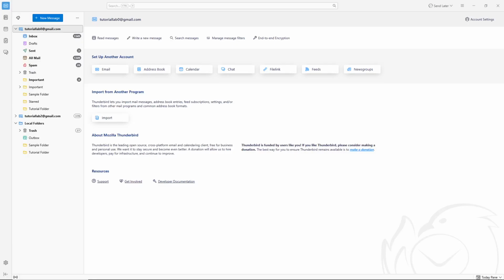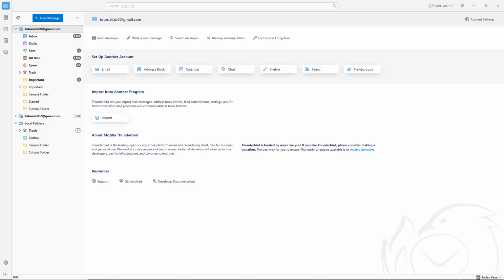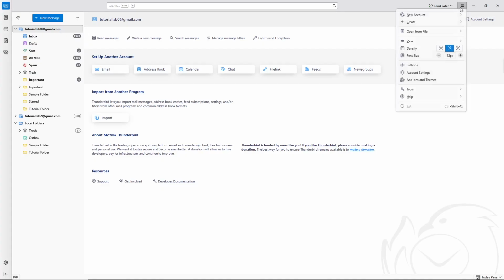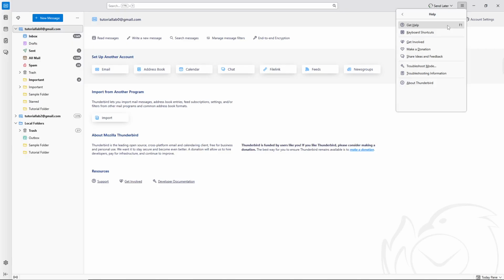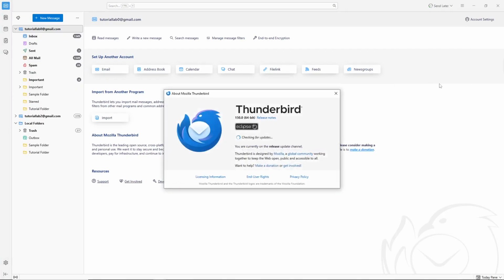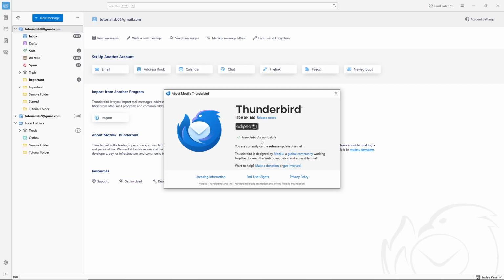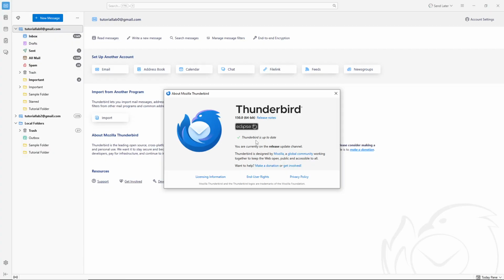How To Update The Mozilla Thunderbird Email Client To The Latest Version (Tutorial 2026)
Along the way, you'll learn how to update mozilla thunderbird, upgrade thunderbird email client, get latest thunderbird version, install current thunderbird software, thunderbird update tutorial guide, ensure thunderbird is updated, steps to update mozilla thunderbird, refresh thunderbird email program, mozilla thunderbird new version, update thunderbird mail client, how to upgrade thunderbird application, latest version of thunderbird